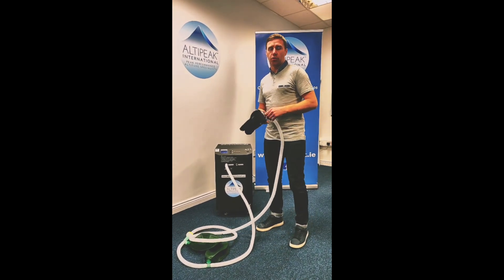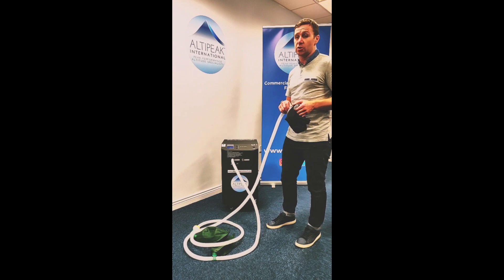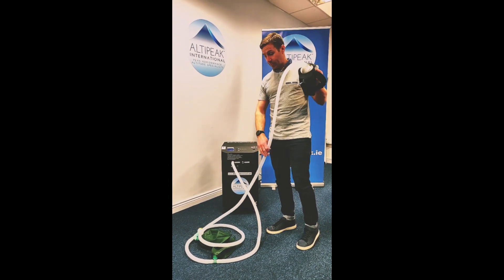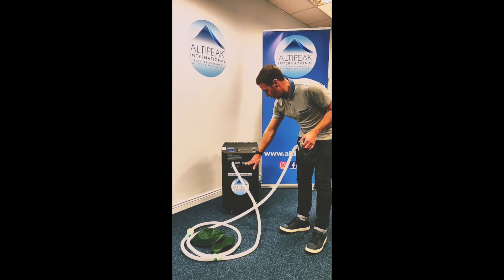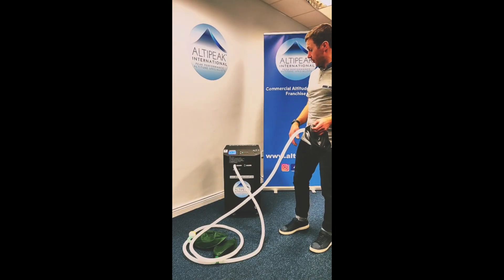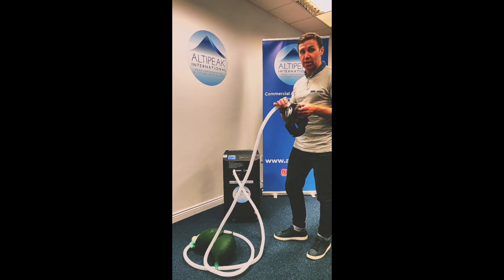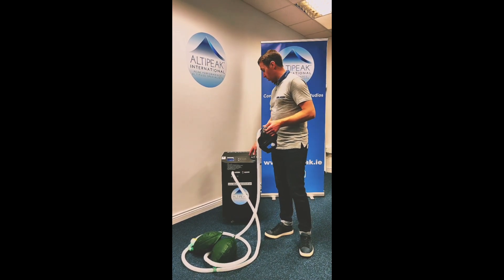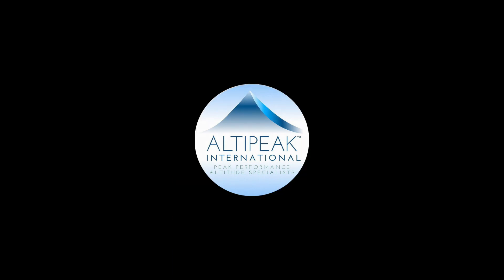Altitude Training | Mask based system | Alti i1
A Hypxic flowrate: 100 LPM

Hypoxic purity set points: 12% , 15% ,17%

Simulated Altitude: 1700m - 4500m

Power consumption: 2.3Amps

Power supply: 220v/110v

Net weight: 45kgs L

CD Display: Starting times, accumulated working time, and Present working time.

Alarms: Power failure alarm, high and low-pressure alarm